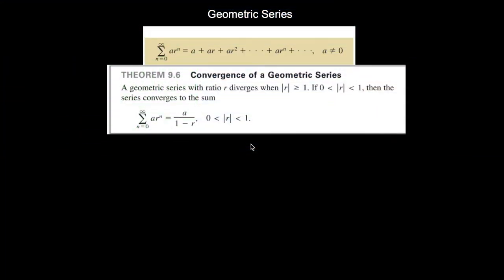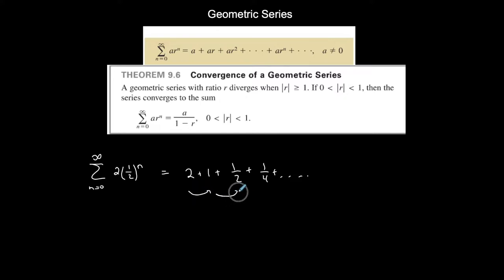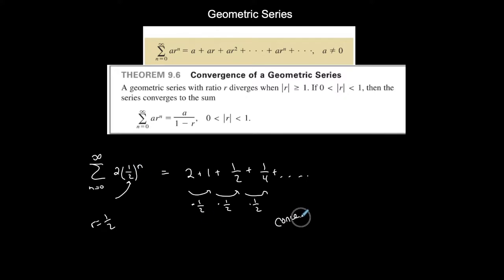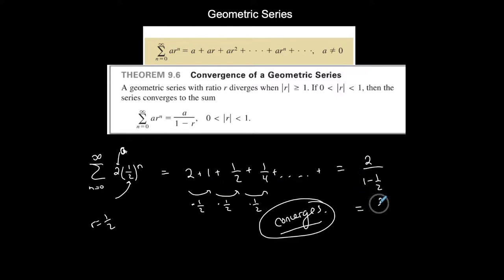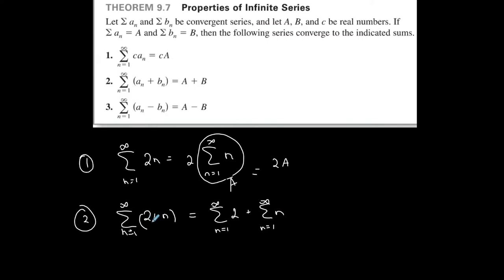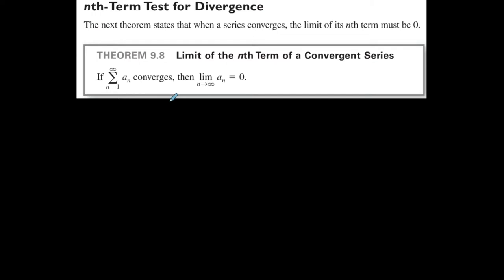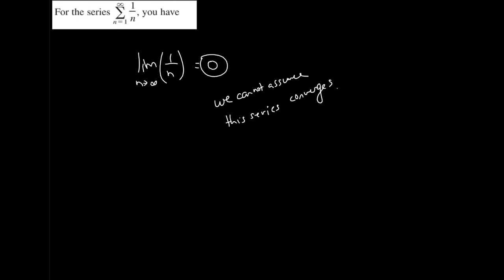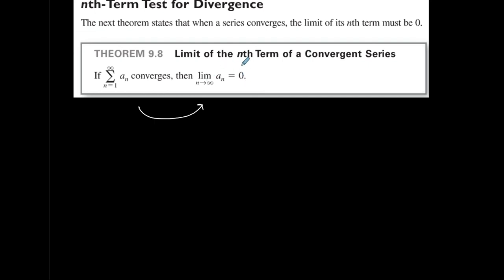Calculus 2 | Convergence | Geometric Series | Nth Term Test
This video introduces a Geometric Series and how to determine whether the infinite geometric series converges or diverges. Also, if it converges, its sum. This video also shows the nth Term Test for Divergence. I go through several examples.

Please see other related videos located in the Calculus playlist on my channel! :)